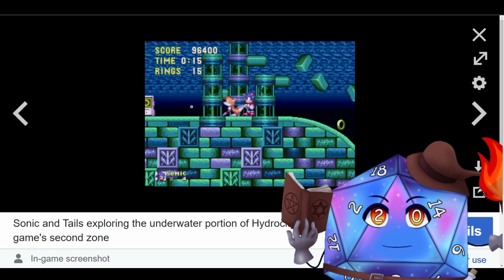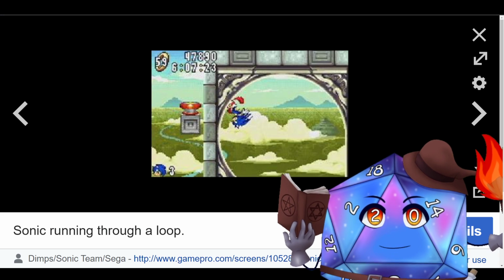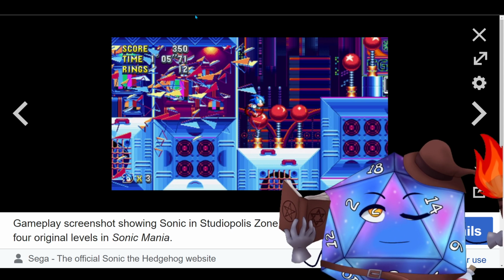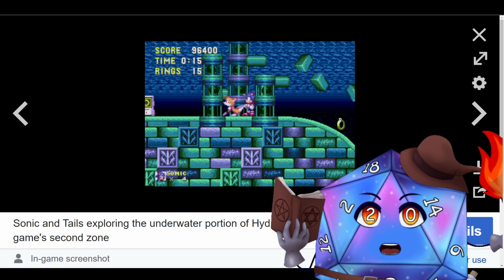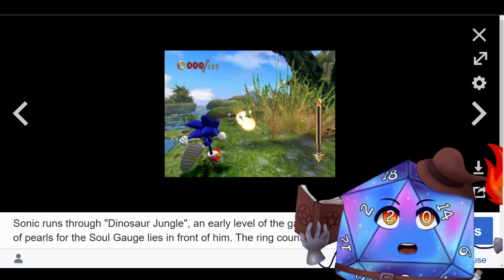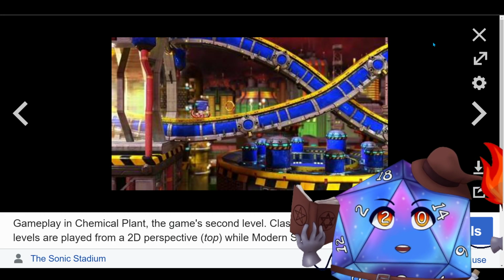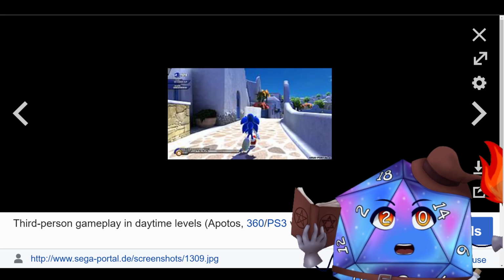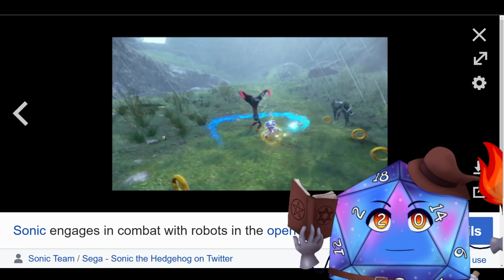Sonic Frontiers Looks BAD [rant]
A rant about how the appearances of the games in the Sonic franchise.
I don't like ranting, but after watching the Sonic Frontiers gameplay I had to get this out.
If you like the game's appearance, I'm truly happy for you. I wish I could say the same.